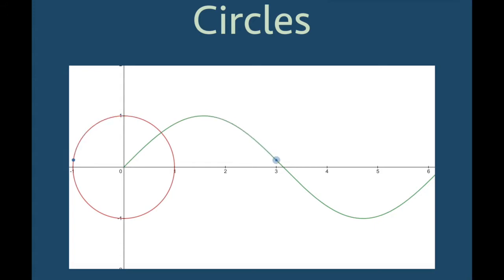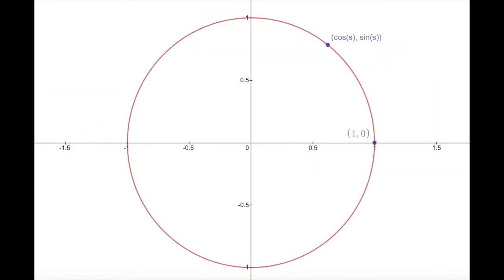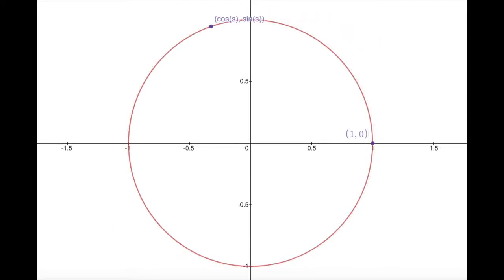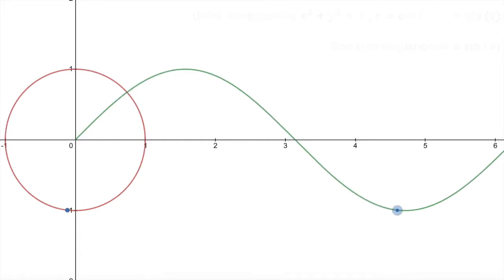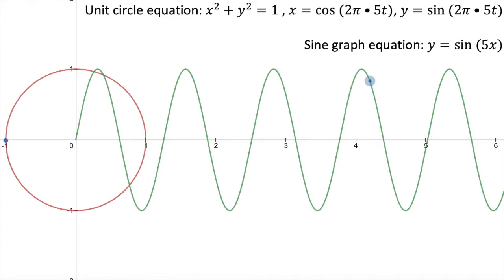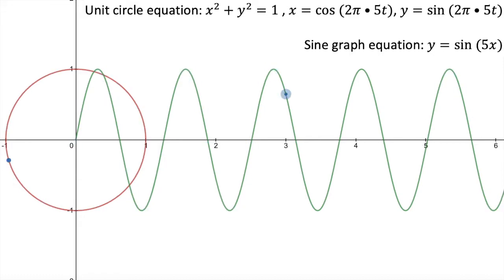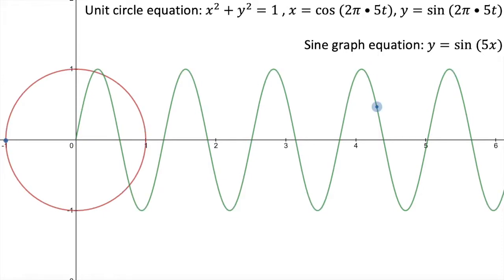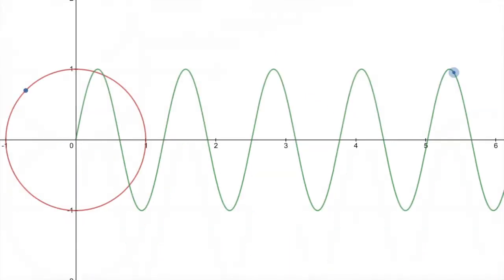Circles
In this video we look at the relationship between sine waves and circles and how frequency relates to pitch.